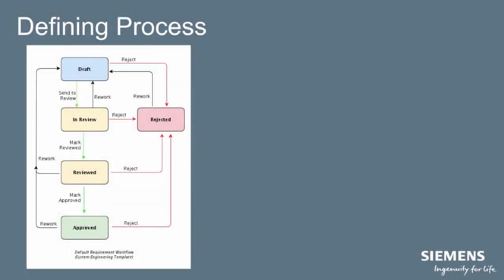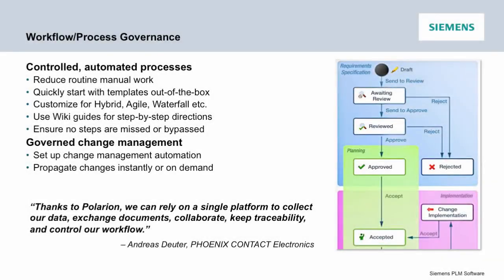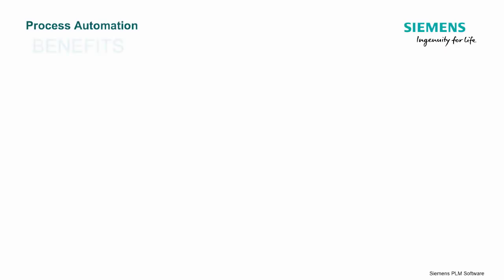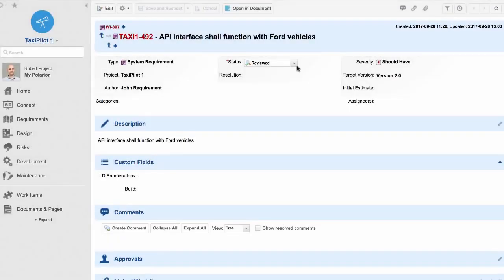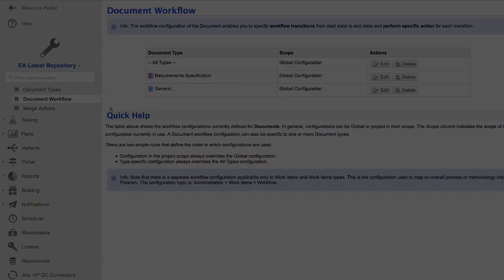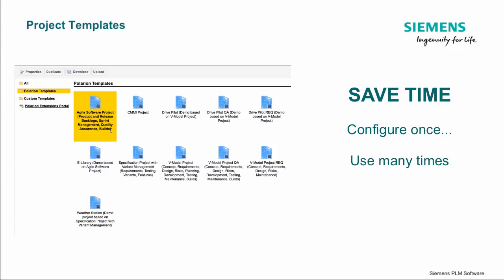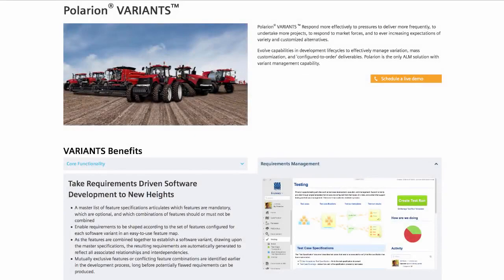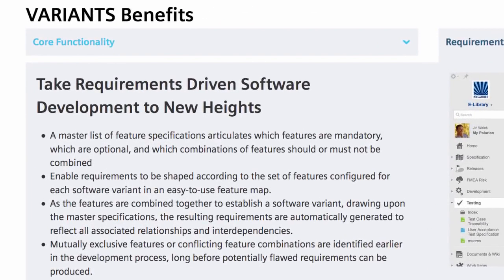Polarion ALM Automation | 睿志科技 | 自動化與重複使用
在這個簡短的演示影片中，我們將了解兩個領域：流程自動化和重複使用。

歡迎洽詢： (台北)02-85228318 | (台中)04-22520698 | (台南)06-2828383